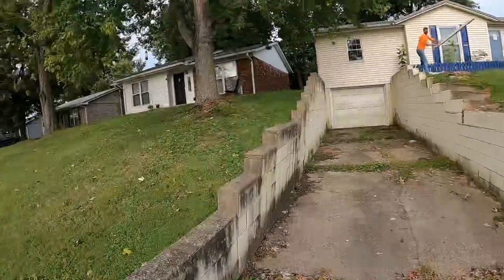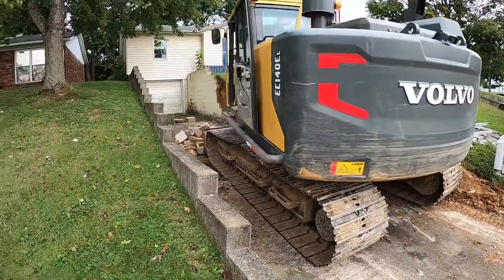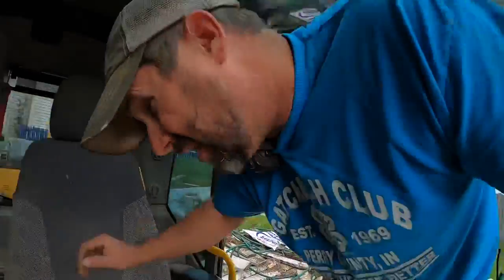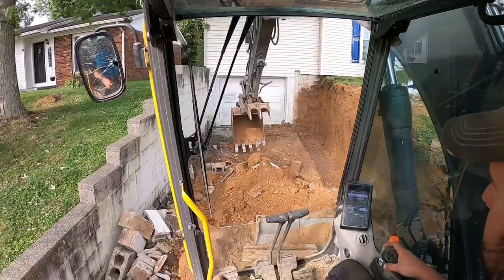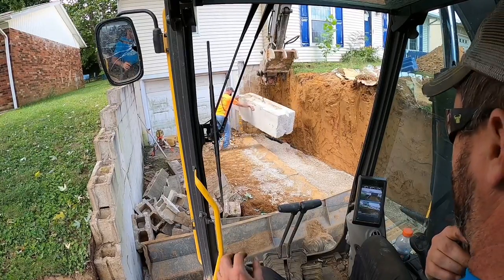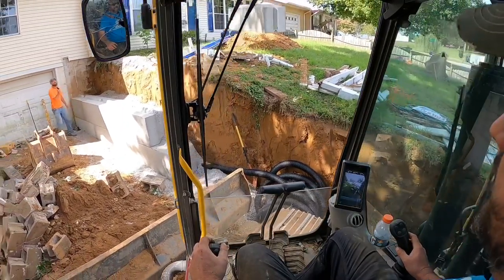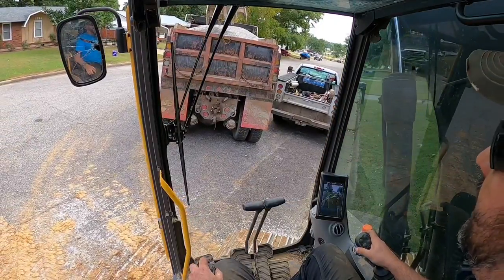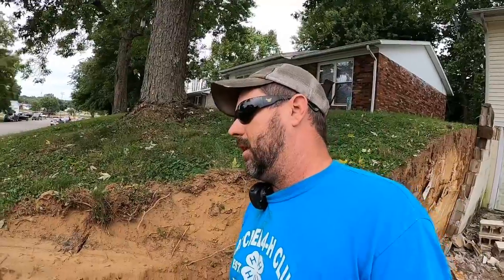What a day Building a retaining wall, Skunks, Crooked block and a tight job site.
using the Volvo excavator on new trailer to demo and reinstall a block retaining  will to a rental house.
This turns out to be a difficult and stinky   job